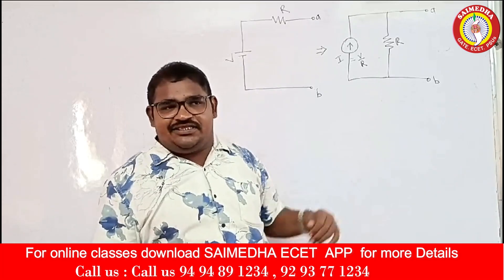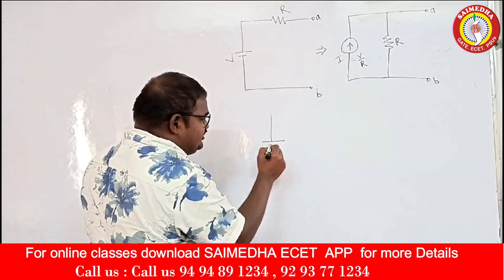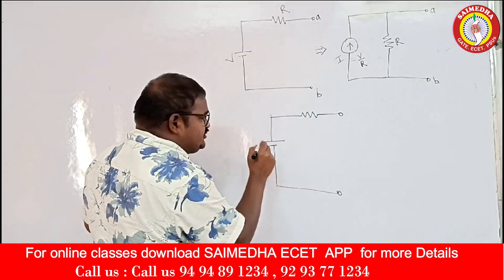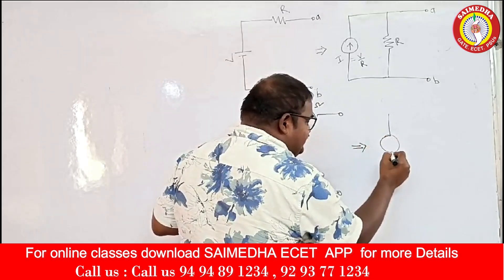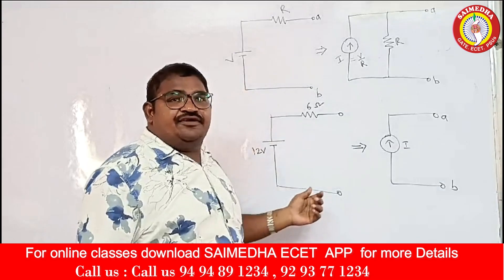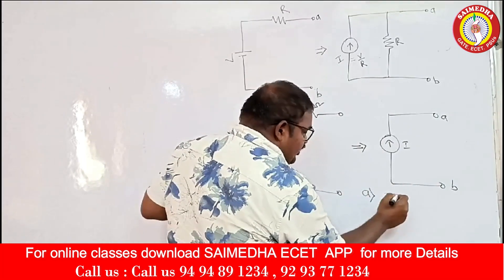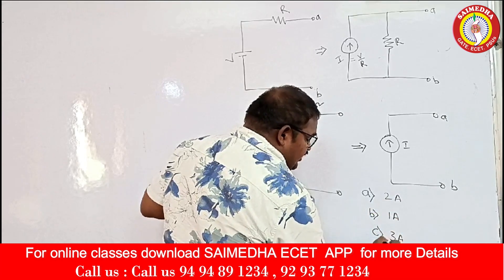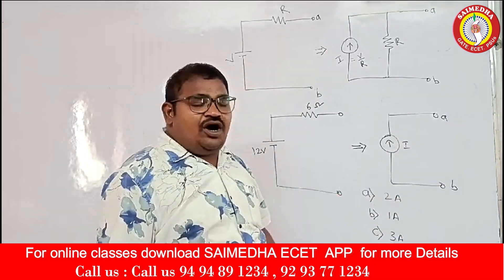AP ECET 2024 | AP ECET EXAM | ECET ONLINE CLASSES |SAIMEDHA VIJAYAWADA 9494891234 ,9293771234